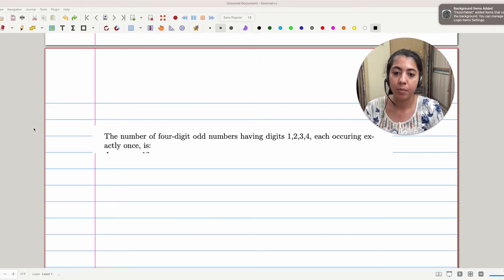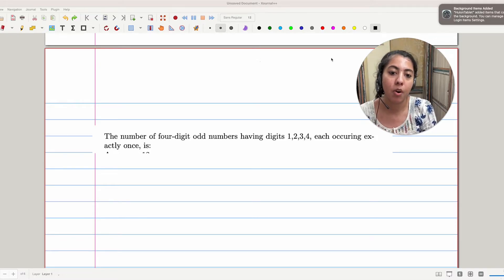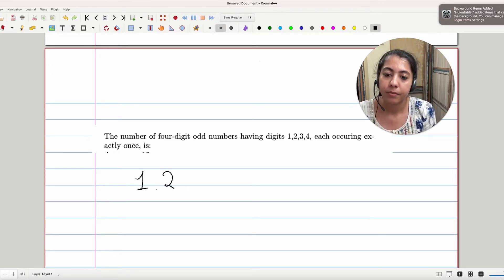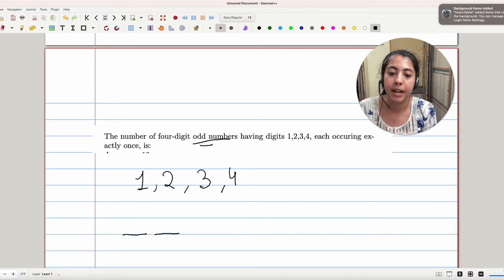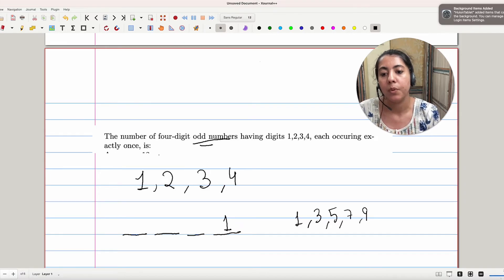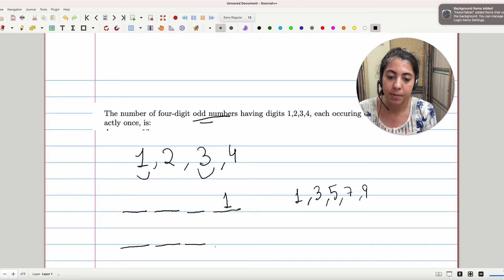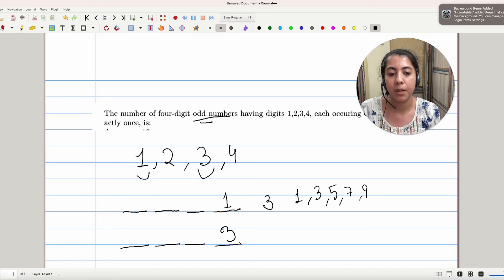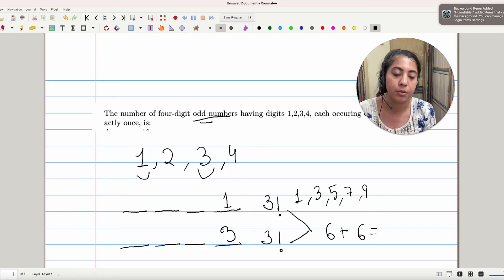IOQM 2024 Problem 2 | Math Olympiad In India | Cheenta